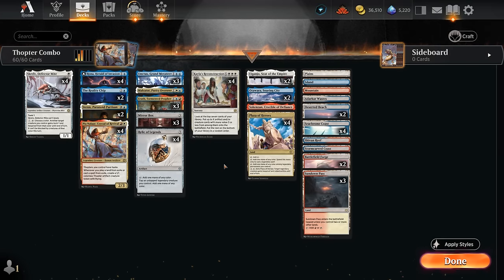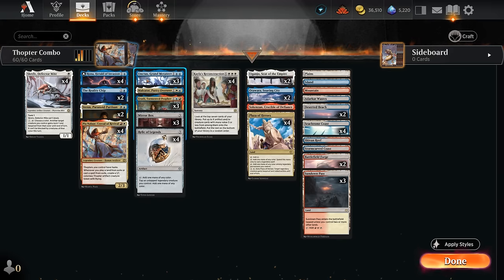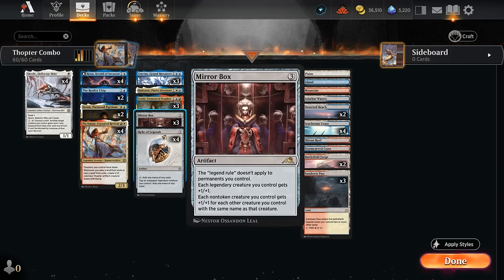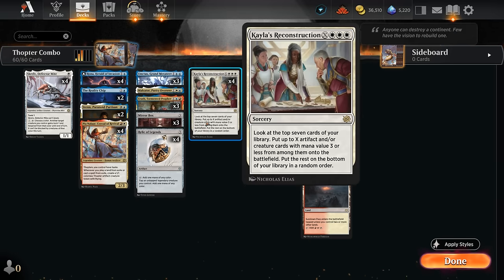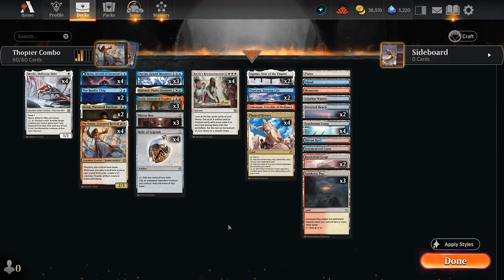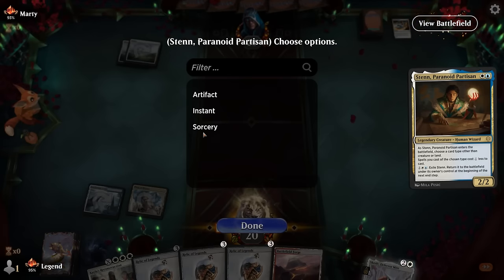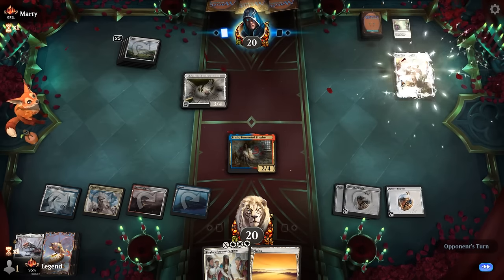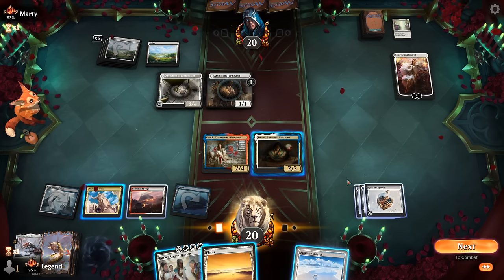The last hidden gem in Standard.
Magic: The Gathering Arena deck tech & gameplay with a blue/white/red or Jeskai legends combo deck, featuring Pia Nalaar, Consul of Revival, Unctus, Grand Metatect and Eruth, Tormented Prophet in Standard.

00:00 - Deck Tech
05:55 - Match 1
16:09 - Match 2
19:39 - Match 3
26:12 - Match 4
32:21 - Match 5
37:27 - Match 6
44:46 - Match 7
49:17 - Match 8